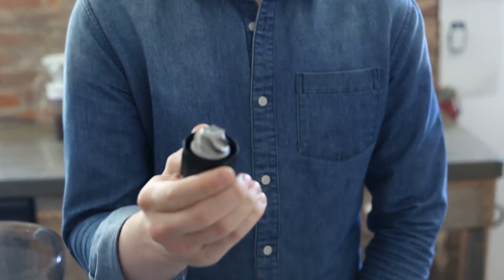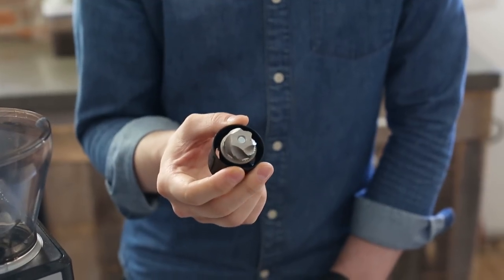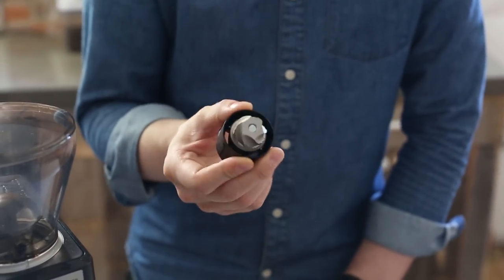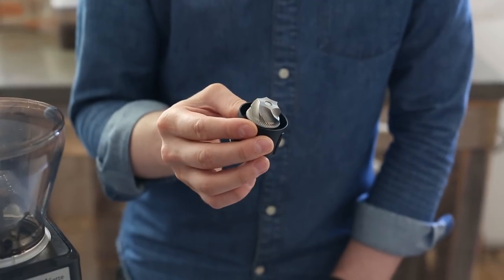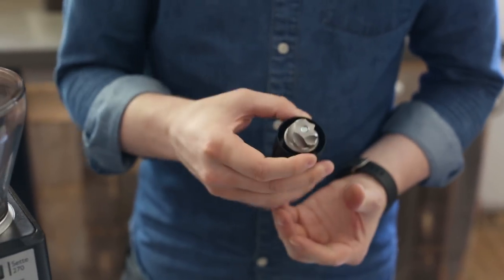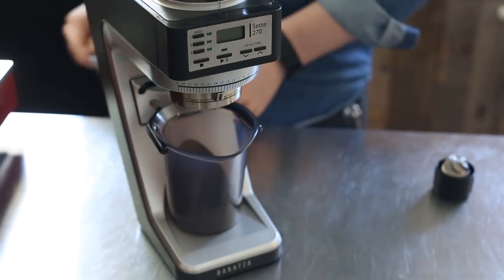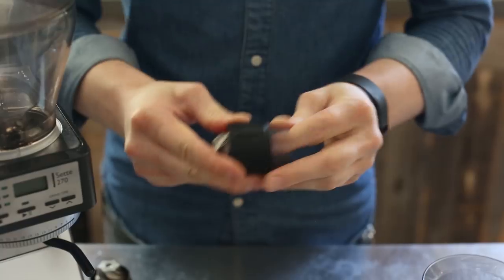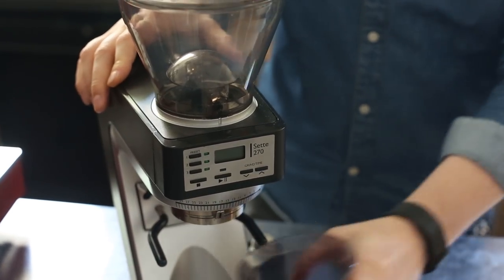Baratza Sette Coarse Burr (BG) and Holder Overview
Go from grinding for espresso to grinding for auto drip in under a minute with Baratza’s Sette Coarse Burr for Sette 270 and Sette 270W grinders. Designed to excel in the medium-to-coarse range, the Sette Coarse Burr offers top-notch performance and better uniformity of grind, from drip to french press. Ready to see it in action? Watch along as Steve examines the Sette Coarse Burr and demonstrates the quick, simple burr swap.